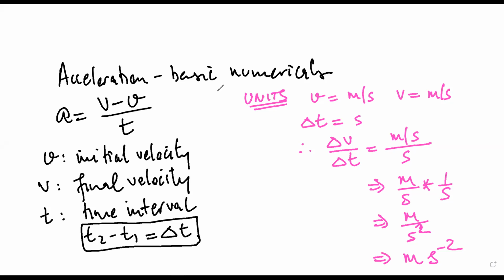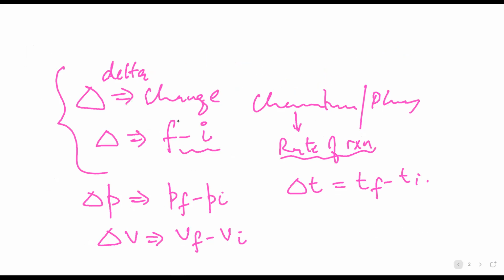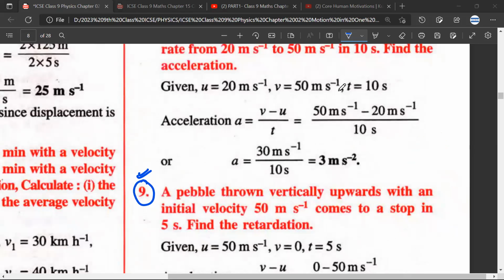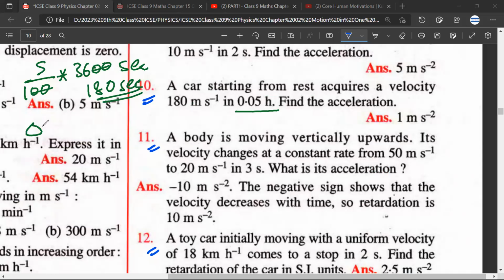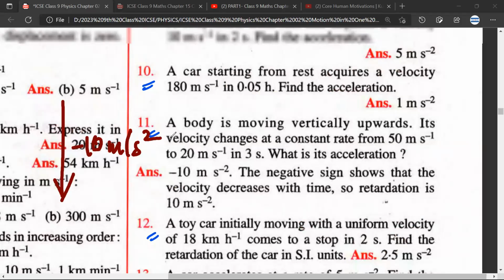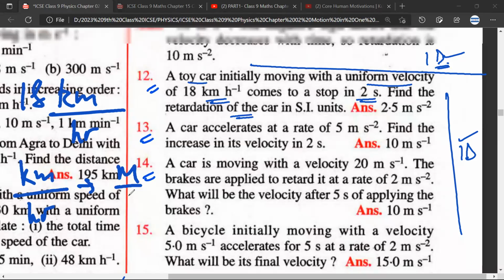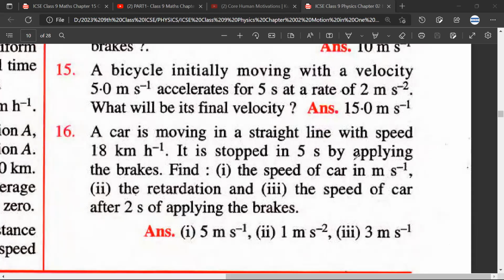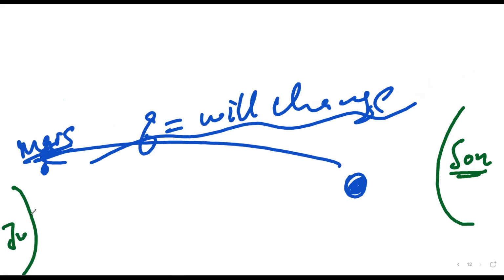What is Acceleration Motion 1D EX2A Selina Solutions CLASS 9 Class 11 CBSE ICSE Physics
class 9 physics chapter 2 exercise solutions  concise physics class 9 chapter 3 solutions
physics class 9 chapter 2 numericals solutions selina physics class 9 solutions motion in one dimension class 9 icse questions and answers motion in one dimension class 9 pdf
motion in one dimension class 9 icse worksheet motion in one dimension class 9 icse pdf
What does acceleration mean? What is acceleration and velocity? What is an acceleration example? What is acceleration and its SI unit? acceleration unit acceleration synonym
acceleration si unit acceleration vs velocity acceleration symbol how to find acceleration
uniform acceleration